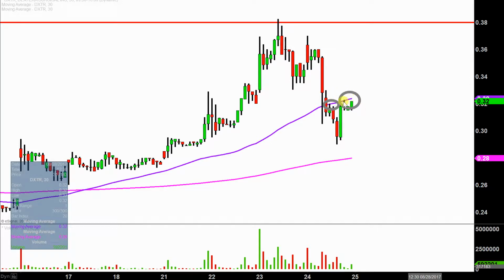Dextera Surgical Inc - DXTR Stock Chart Technical Analysis for 08-24-17